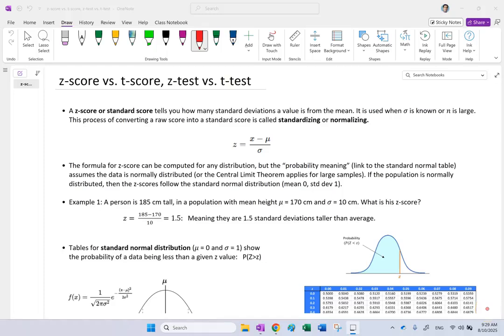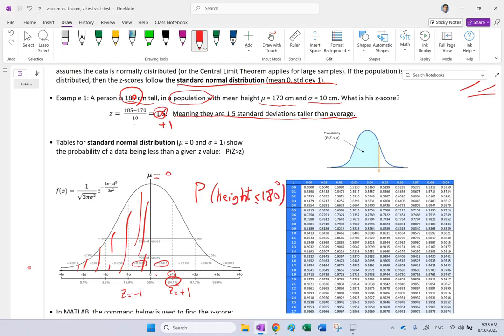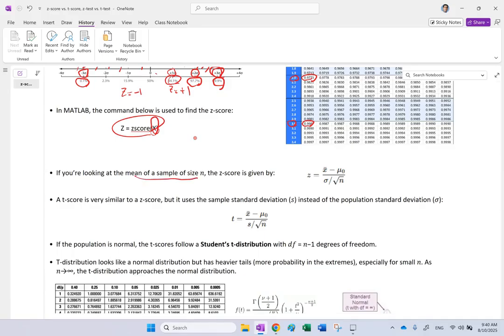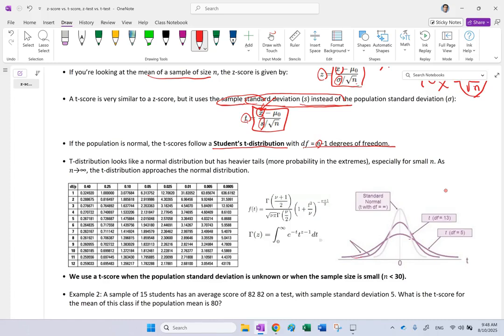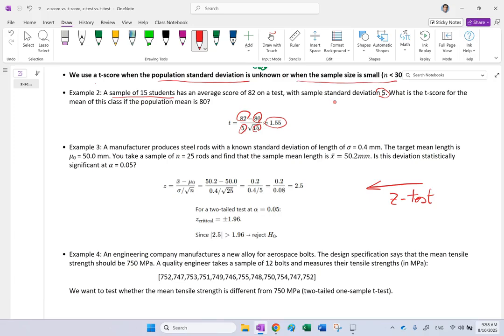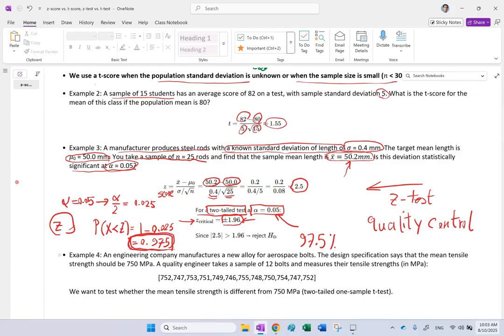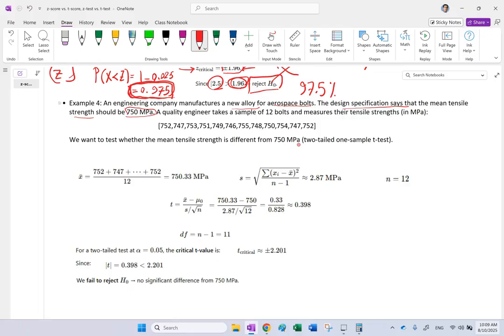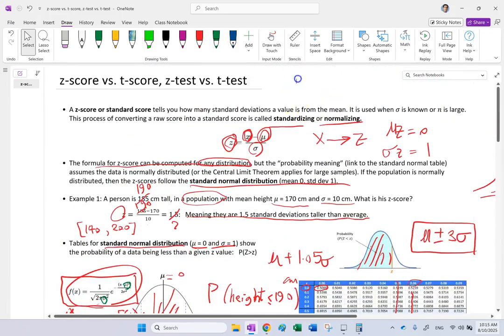z-score vs. t-score, z-test vs. t-test, Students' t Distribution vs. Normal Distribution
In this video, calculations of applications of z-score and t-score, as well as z-test and t-test are explained with several example. Students' t distribution is also explained and compared to the normal distribution.